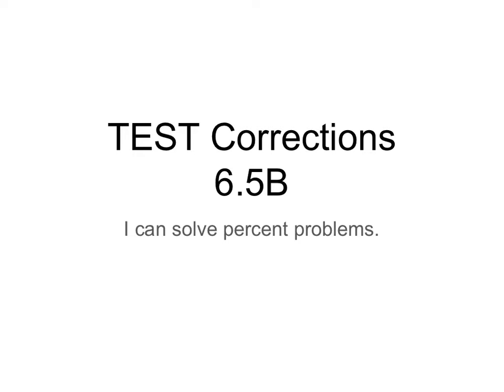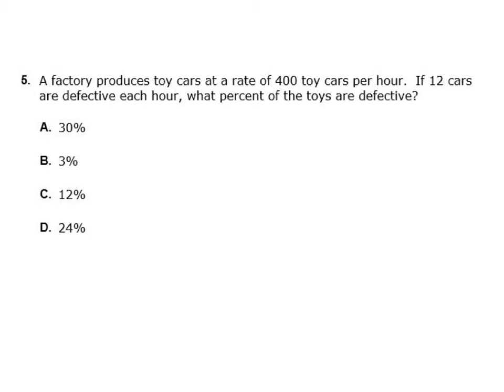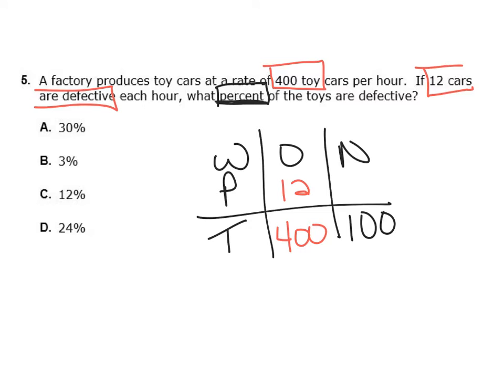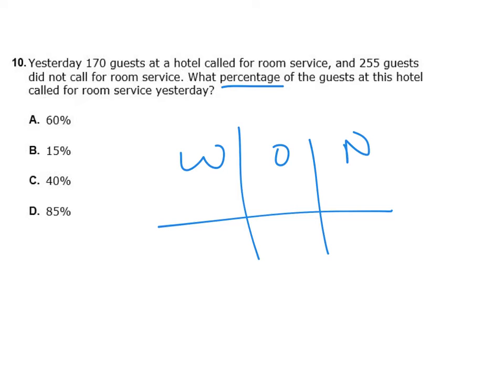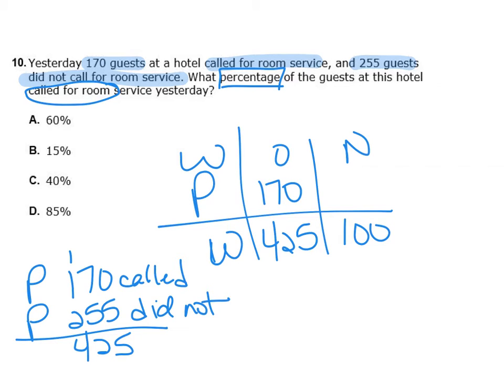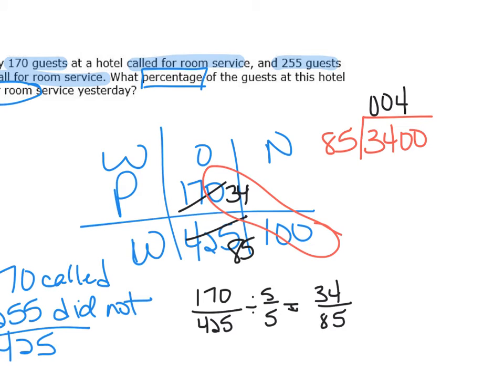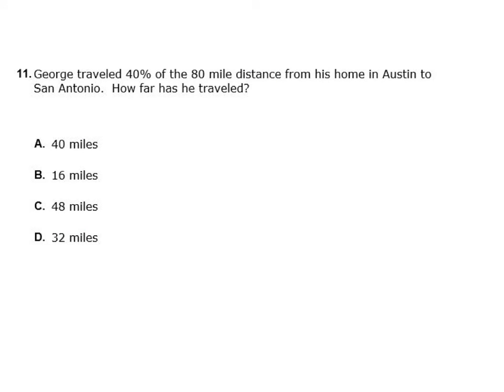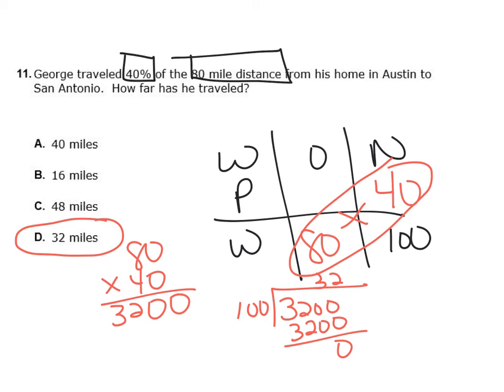6 5 B Test Corrections